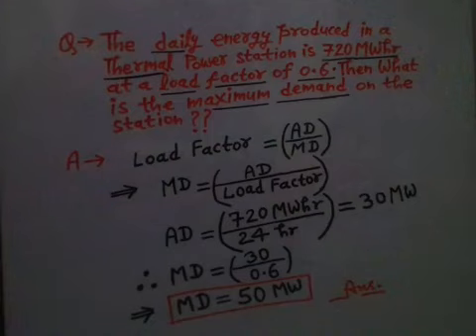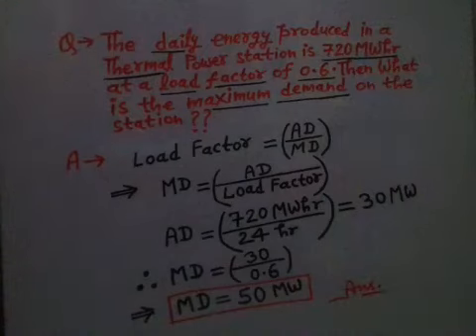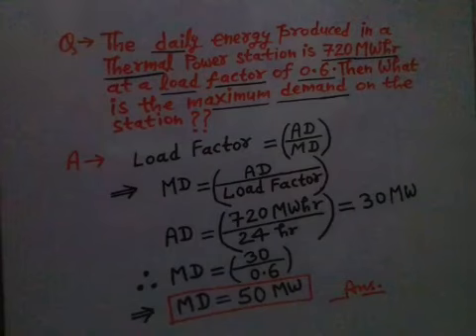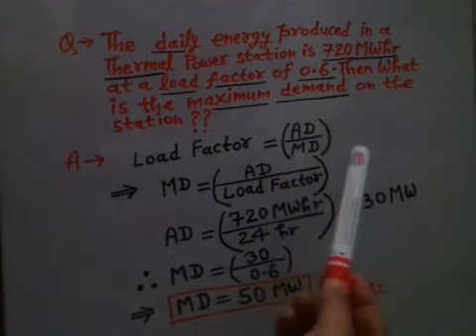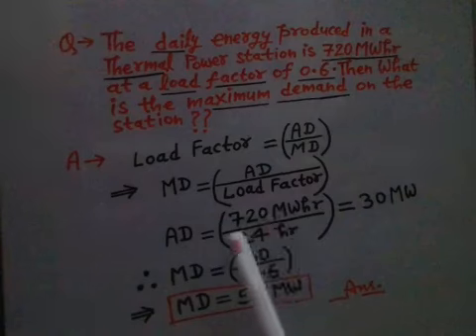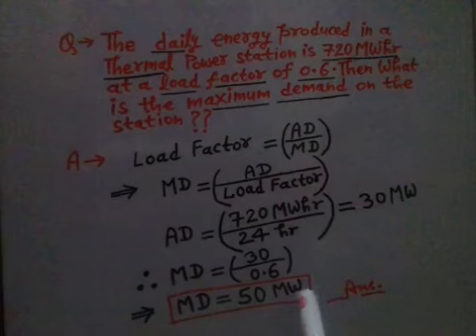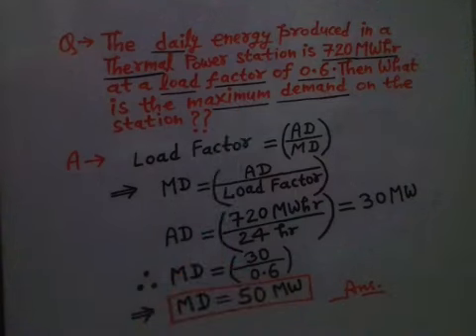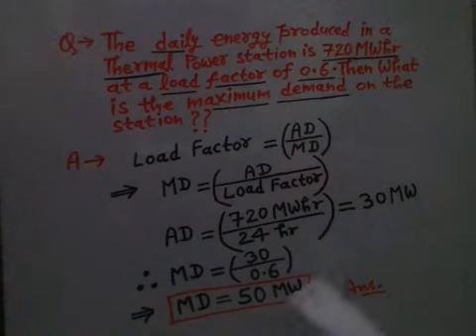Thermal power plant Numerical#IES_2009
Power_System B_Tech AKTU GSIPU For lower cost of Electrical energy generation load factor & diversity factor should be high as for high Load factor & high diversity factor the ratings of power system equipments will consequently be low, as MD will be less.